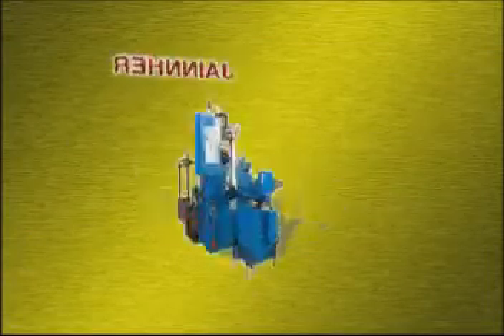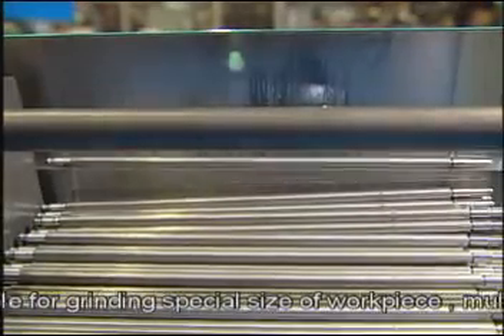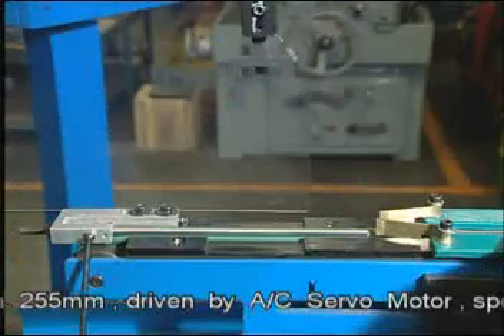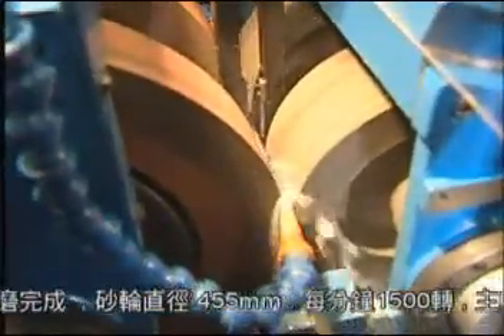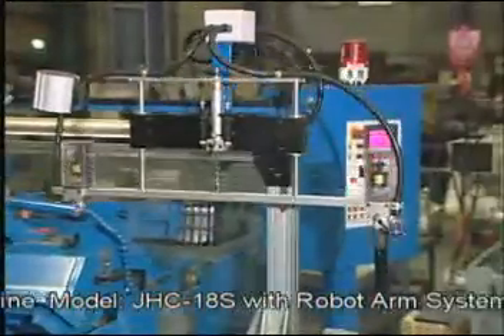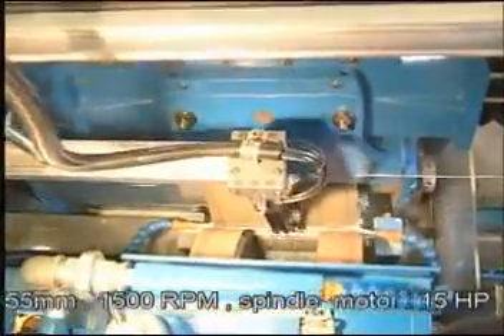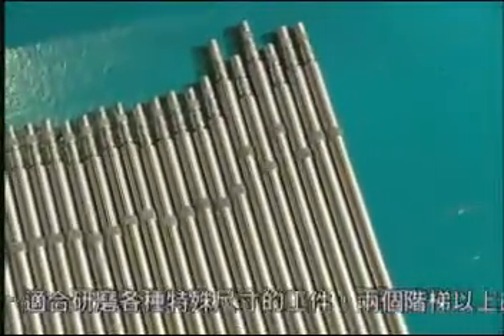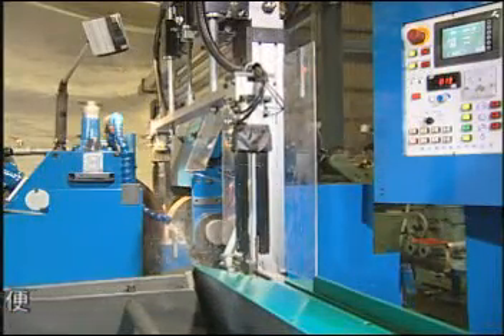JHC 18BS NCR3